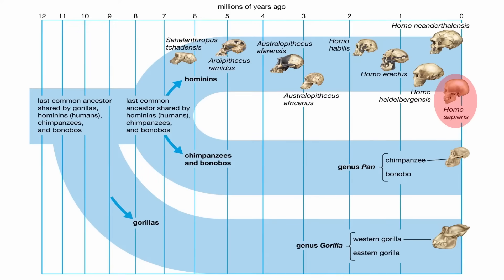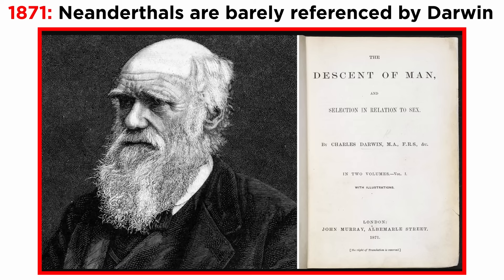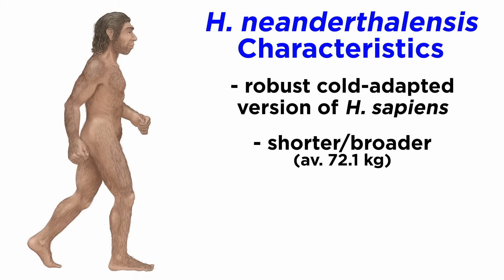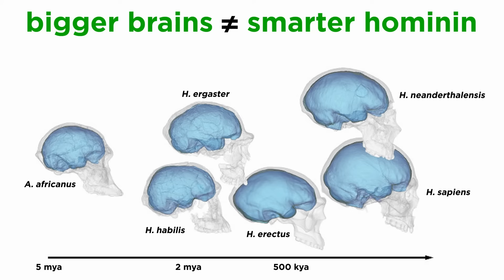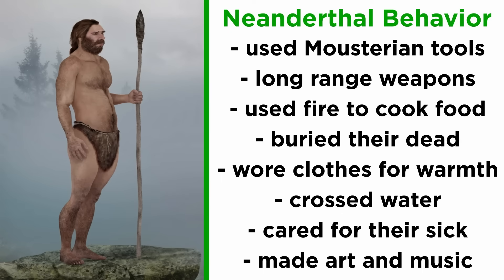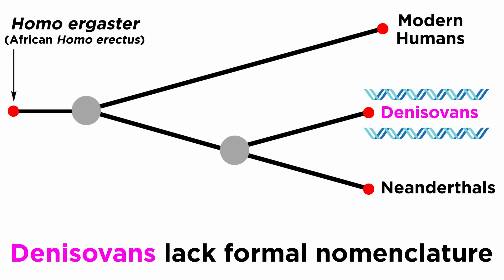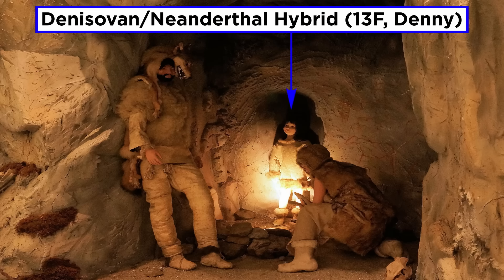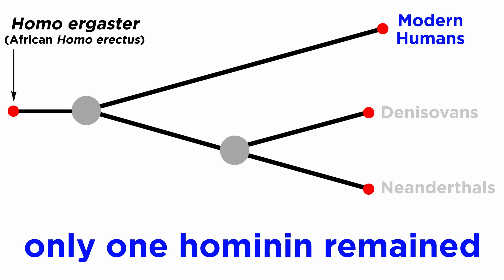Neanderthals and Denisovans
When people think of "cavemen", they are typically thinking of Neanderthals, not just because they were so similar to us, but also because they were the first extinct hominins ever discovered in the 19th century. We have learned quite a lot about these hominins since their discovery, how they differ from us, and what their demise must have been. We have also learned about a similar group called Denisovans. What is the relationship between these hominins and ourselves?